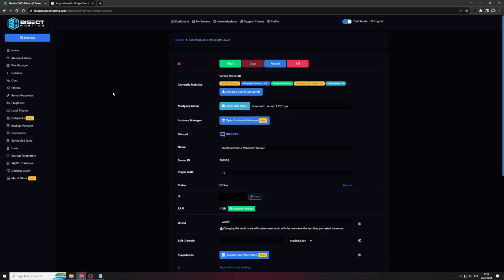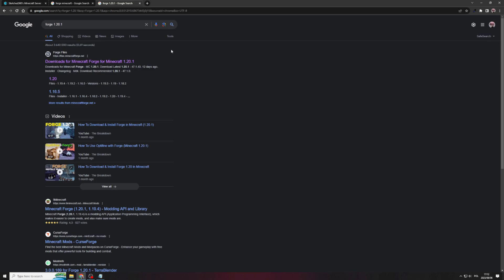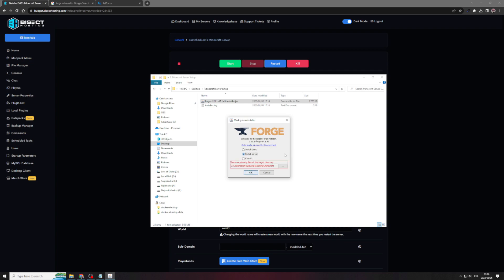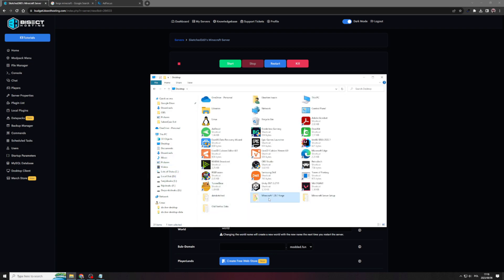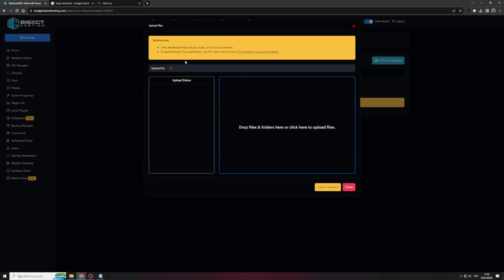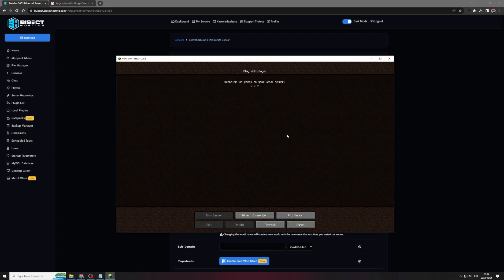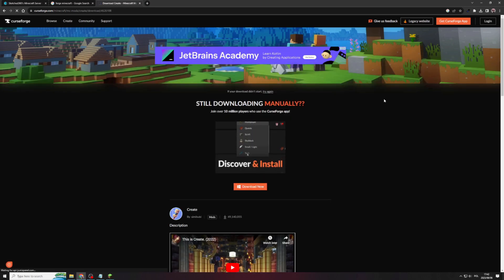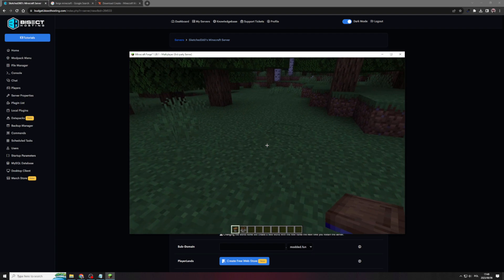How to setup a Minecraft 1.20.x server with forge + mods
ALSO WORKS WITH 1.17 AND HIGHER MINECRAFT VERSIONS!

Setup a minecraft 1.20.1 modded server quickly with bisect hosting! In this tutorial I will teach you how to get a 1.20.1 modded server up and running in less than 10 minutes!